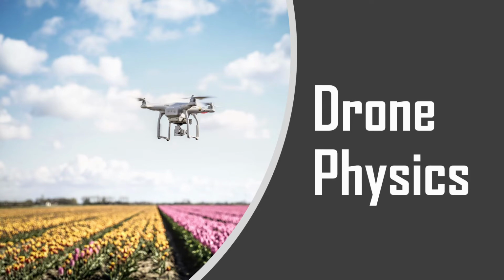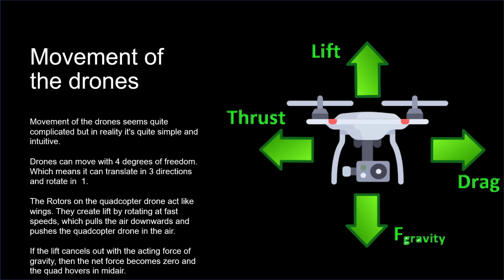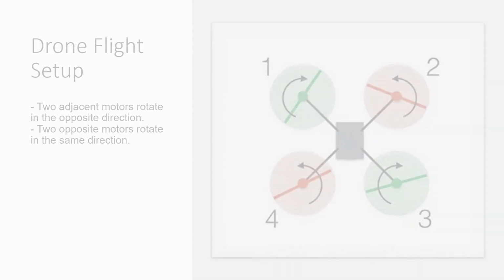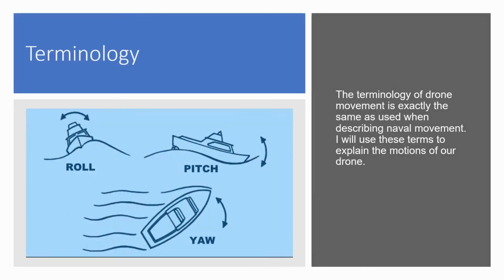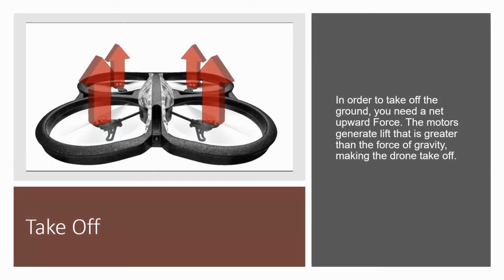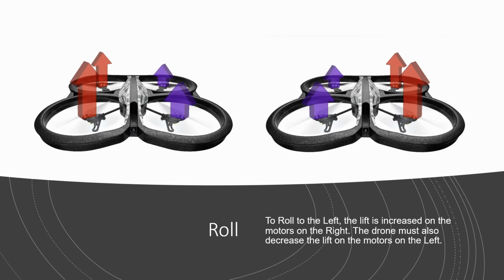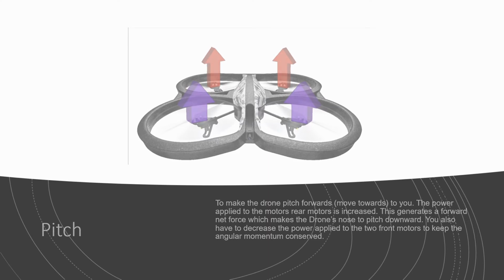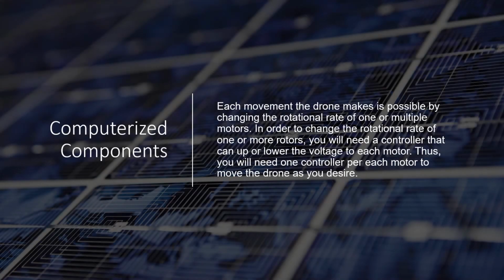KaryoUS Robotics Workshop: Physics Behind Drones - Number 23